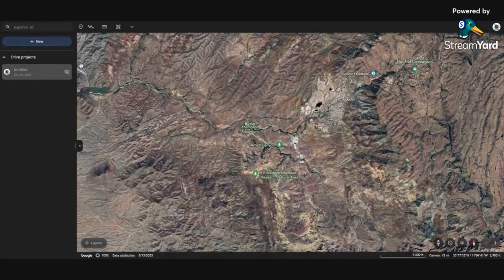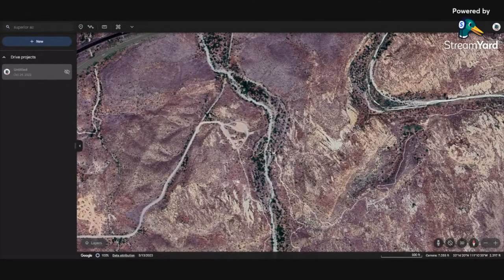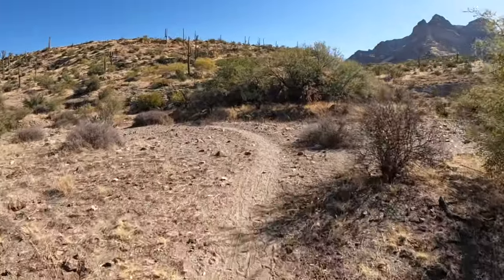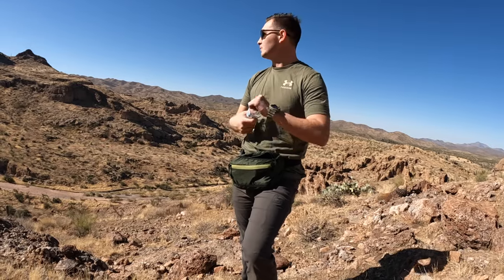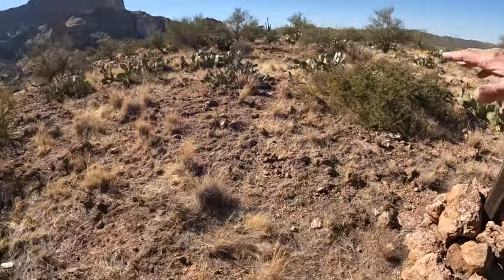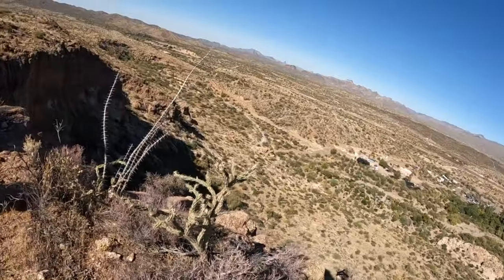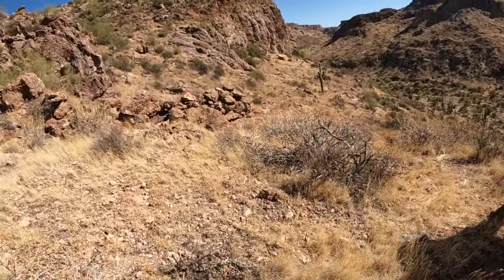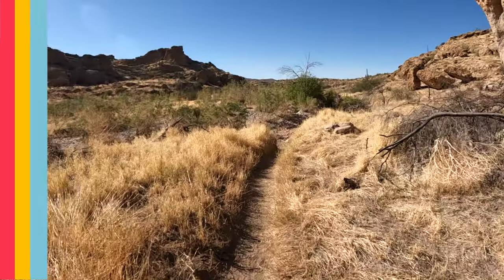America Unearthed: Ancient Ruins Discovered in Arizona " on Google Earth "SUPERIOR AZ.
Lovely little Superior’s got plenty to offer its visitors, from stunning scenery to fantastic trails to a bit of Arizona history.

Tucked up against the base of the Apache Leap Mountains and surrounded by Tonto National Forest, Superior is situated along the “division line” of three geophysical features – the Arizona-Sonoran desert, the valley and plateaus of Central Arizona, and majestic mountain ranges that boast waterfalls and winter snow.

Explore the 98-mile Apache Trail on State Route 88 and admire the saguaro cacti, mountain and desert views, and four lakes created by dams along the Salt River. This area will give you a deeper appreciation for Arizona’s diversity.

You’ll also want to check out the red-streaked cliffs of the Apache Leap Mountains. Why the name? Legend has it that Apaches jumped from these cliffs rather than surrender to U.S. troops.

Nearby, learn about the Magma Copper Company Mine – the state’s largest underground mine – or pay a visit to Oak Flats campground or Boyce Thompson Arboretum, displaying more than 10,000 desert plants in its beautiful grounds.

In town, stroll the town three historic districts, or tour the home of Bob Jones, Arizona's 6th governor, operated by the Superior Historical Society as a museum.Download oin this chann/Users/jeffreyschreckler/Desktop/License_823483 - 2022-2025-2.pdfel                   to get access to perks:

Camera Bag: